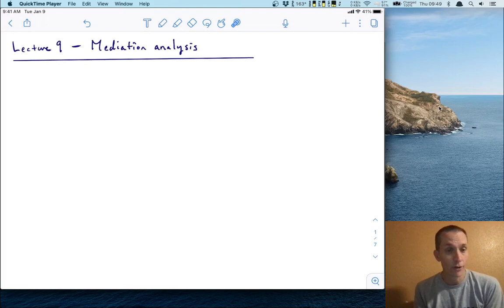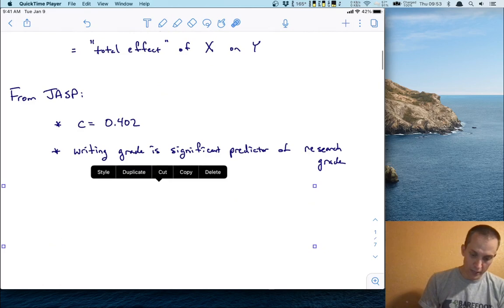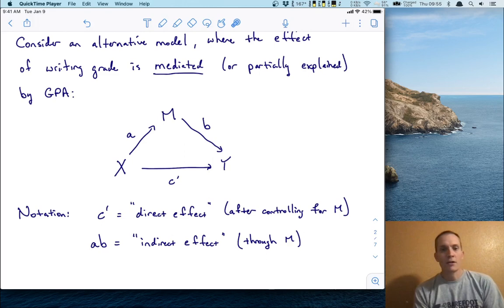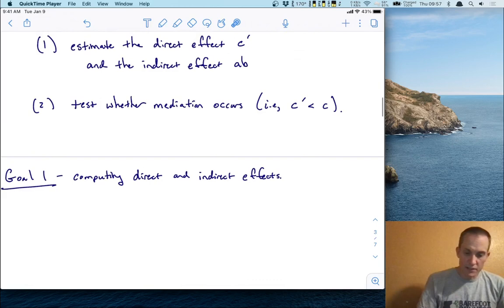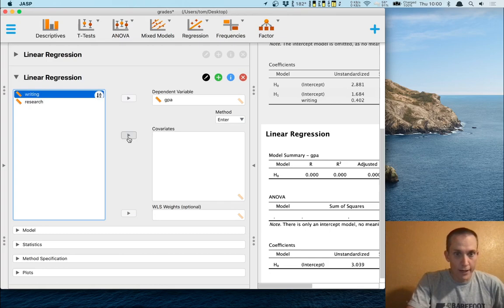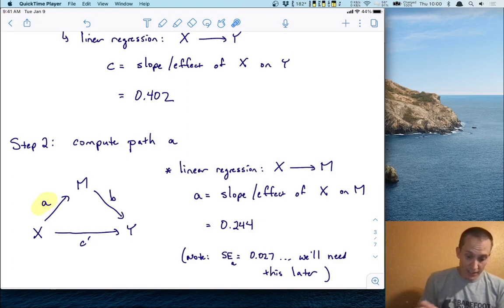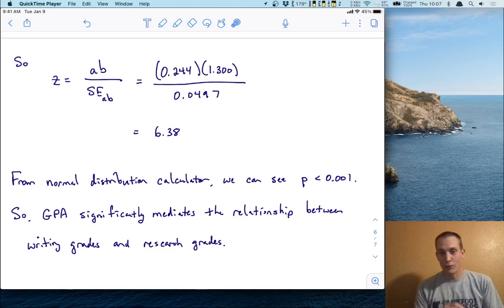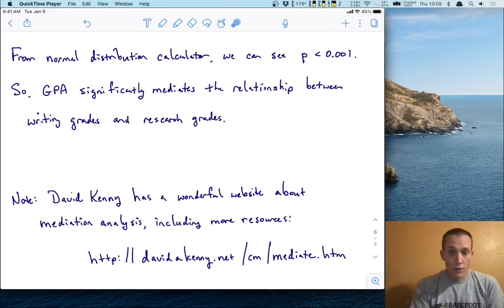Experimental Design Lecture 9 - Mediation analysis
Lecture 9 - Mediation analysis

In this video, we introduce mediation analysis and discuss both estimation of paths in mediation models, as well as how to test mediation hypotheses.

Course:
PSYC 5316: Advanced Quantitative Methods & Experimental Design